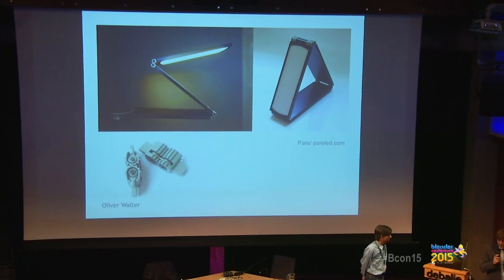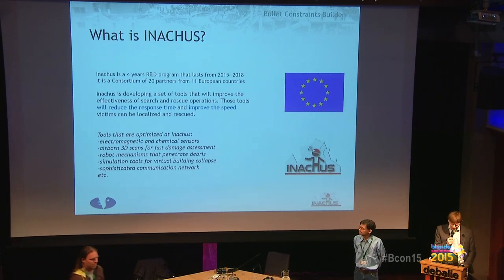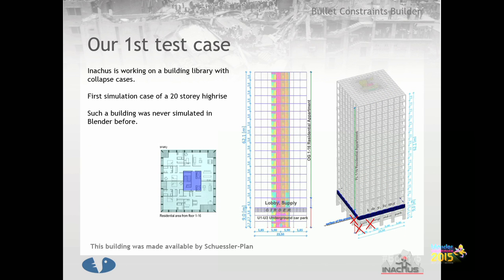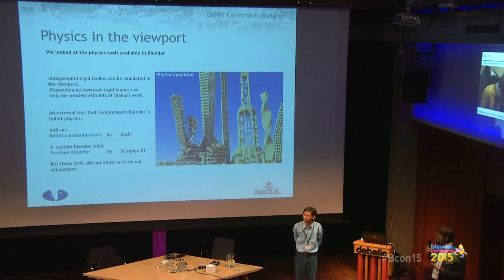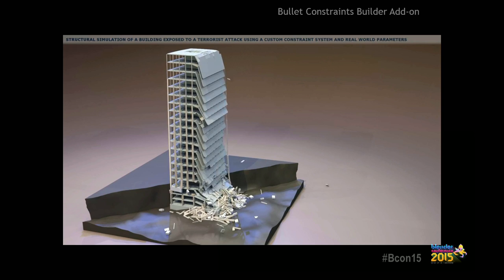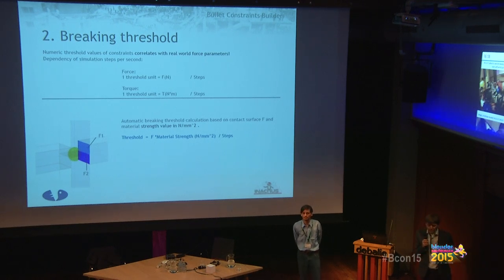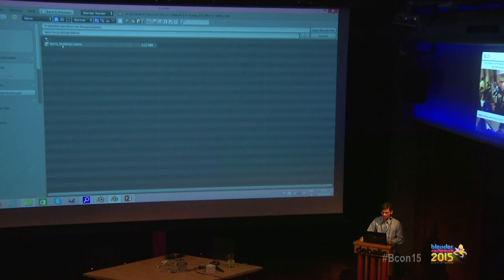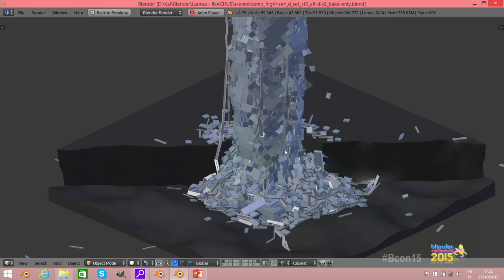Bullet Constraints Builder for collapse simulation - Oliver Walter and Kai Kostack